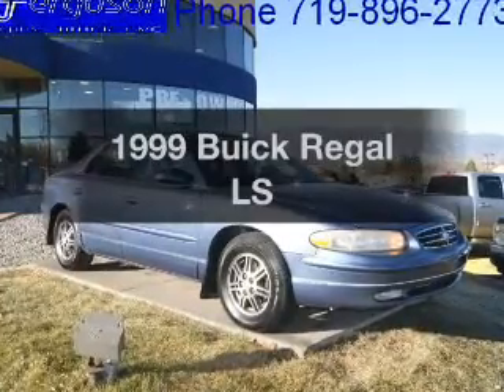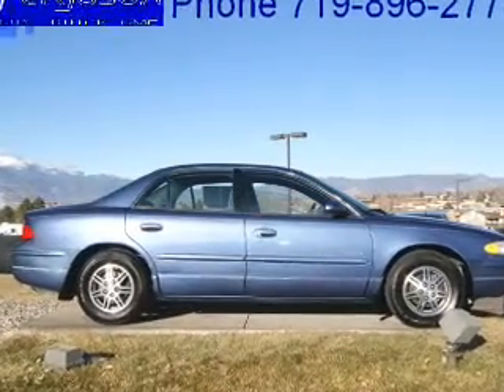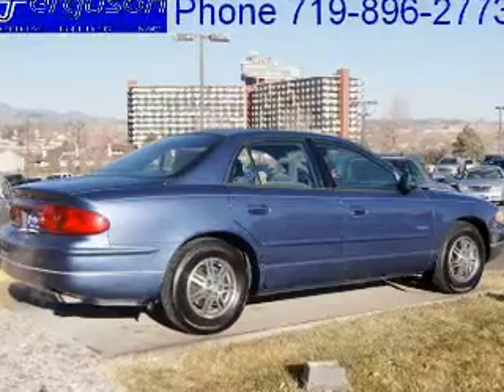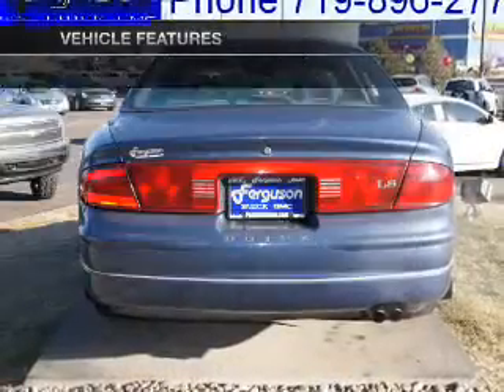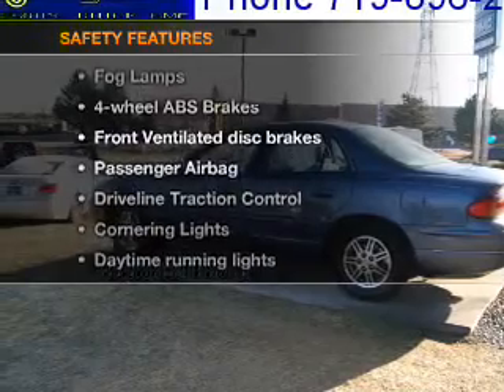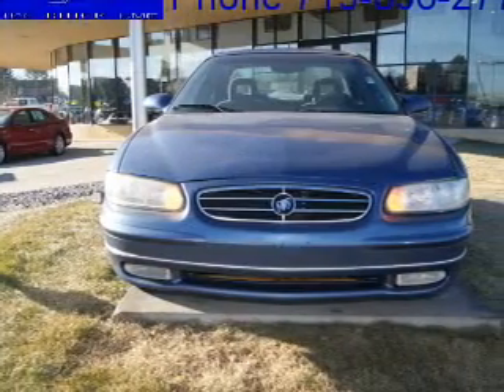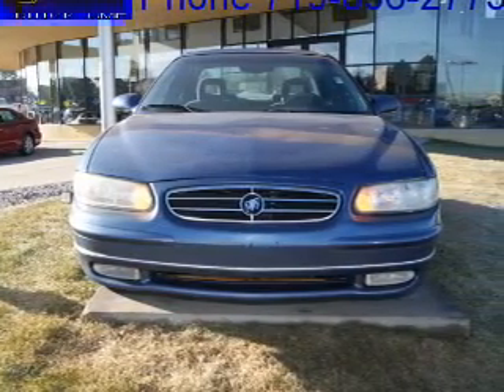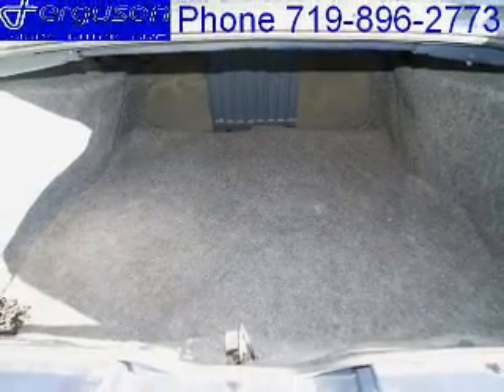1999 Buick Regal - Colorado Springs CO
Year: 1999
Make: Buick
Model: Regal
Trim: LS
Engine: 3.8 liter 6 cylinder 12 valve
Transmission: 4-Speed Automatic
Color: Midnight Blue
Mileage: 200695
Address:
950 South Academy Blvd